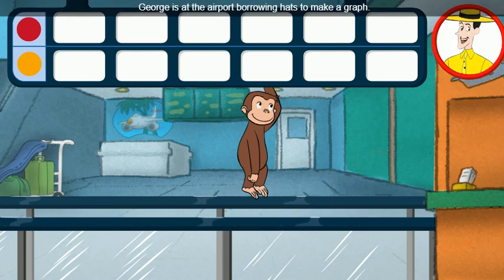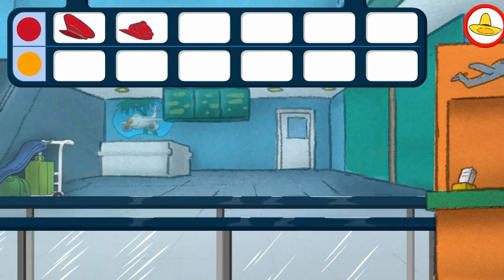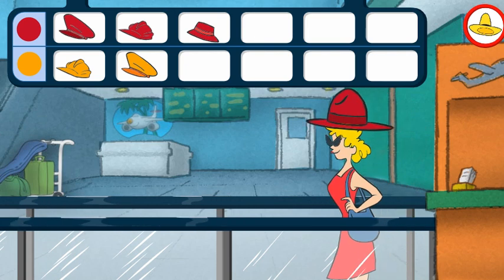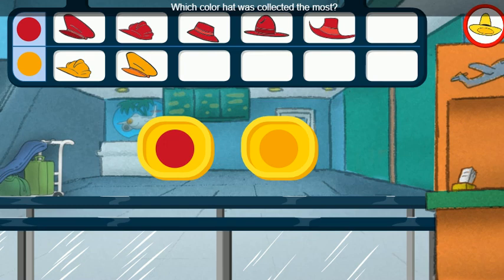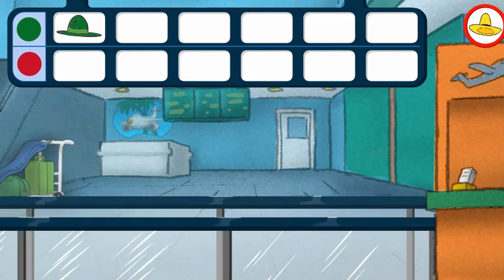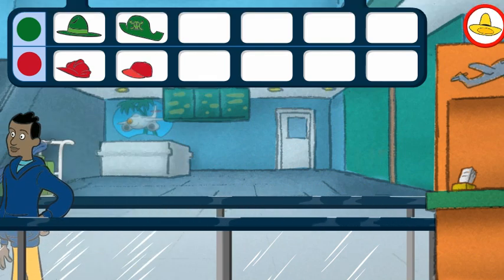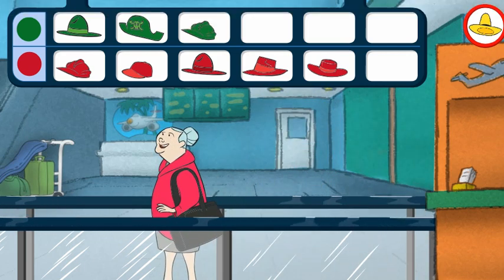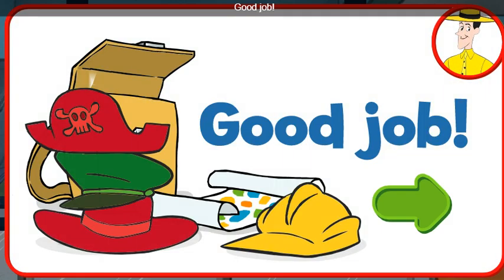Curious George: Hat Grab (Games for Kids) | How to Play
Curious George - online Game.
Games for Kids free of violence.